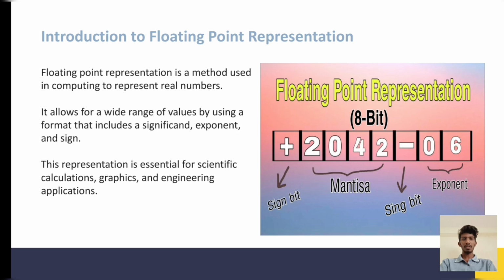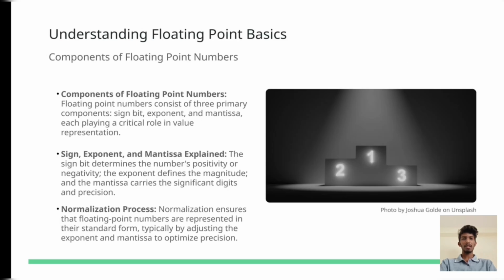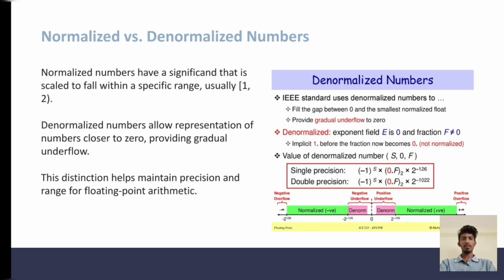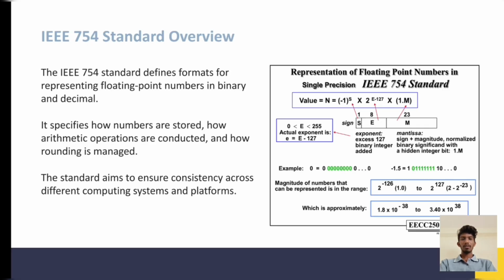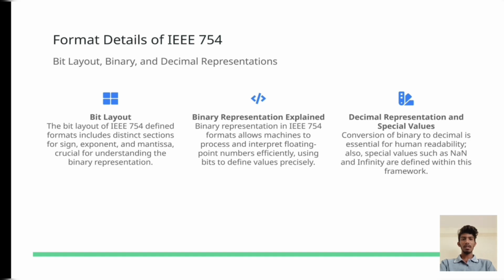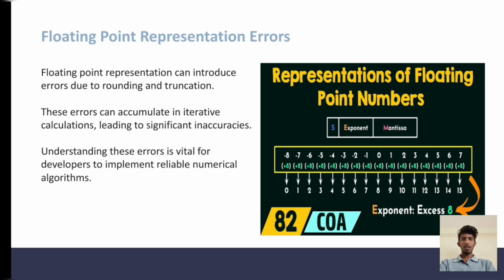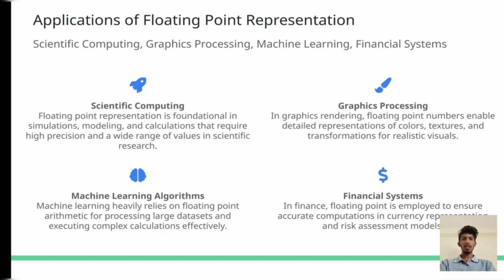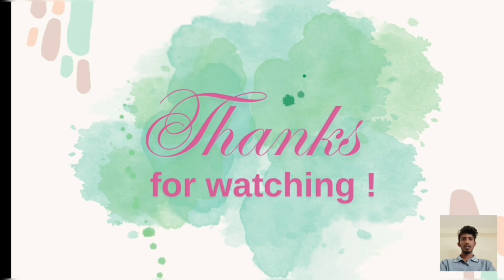Floating Point Representation and IEEE Standards computer organization and architecture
Title: Understanding Floating Point Representation and IEEE Standards

Introduction

Briefly explain the importance of floating point representation in computing.

Mention its applications in graphics, scientific computations, and data analysis.

What is Floating Point Representation?

Define floating point numbers and their components: sign bit, exponent, and mantissa.

Explain how these components allow representation of a wide range of values.

IEEE Standards Overview

Introduce the IEEE 754 standard, established in 1985.

Discuss its significance in ensuring consistency across different computing systems.

Key Components of IEEE 754

Formats: Single precision (32 bits) and double precision (64 bits).

Precision: Explain how precision affects calculations and the importance of rounding.

Normalization: Describe how numbers are normalized for efficient representation.

Special Values

Discuss how IEEE 754 handles special cases: zero, infinity, and NaN (Not a Number).

Explain how these cases help manage exceptional conditions in computations.

Advantages of IEEE 754

Consistency in calculations across platforms.

Improved performance and reduced errors in floating point arithmetic.

Common Pitfalls

Highlight common issues like precision loss and rounding errors.

Discuss the impact of these issues on real-world applications.

Conclusion

Summarize the importance of understanding floating point representation and the IEEE standards.

Encourage viewers to explore further or share their experiences with floating point arithmetic.